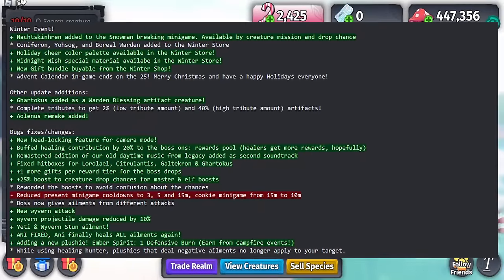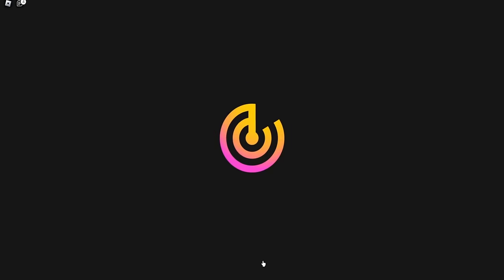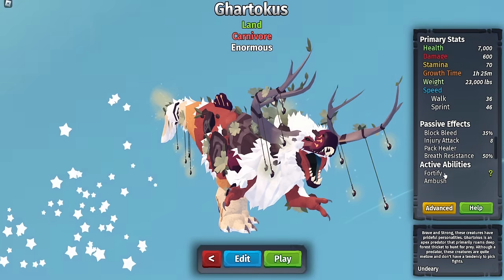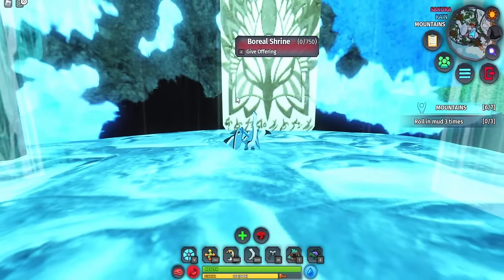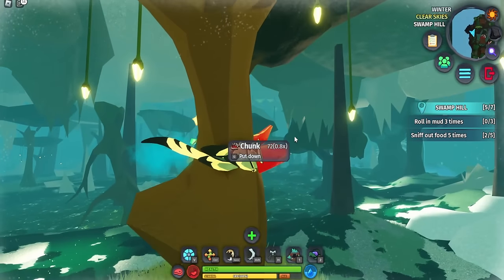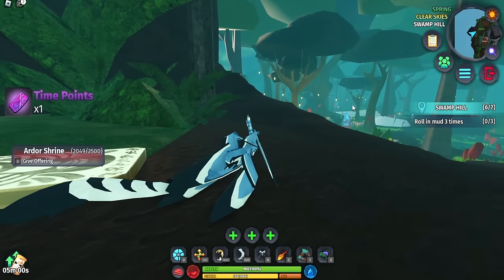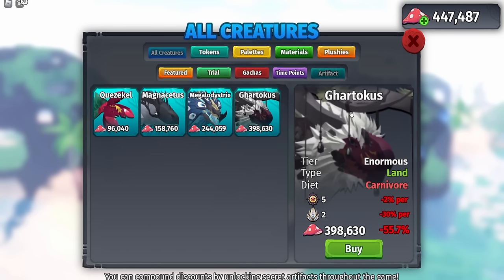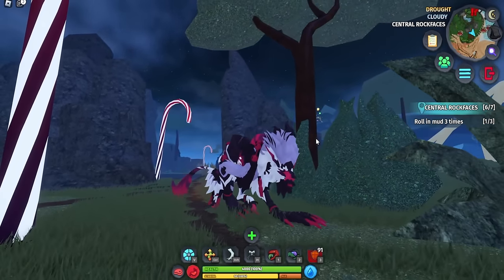I UNLOCKED these NEW INSANE CREATURES! | Creatures of Sonaria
Winter Event!
+ Nachtskinhren added to the Snowman breaking minigame. Available by creature mission and drop chance
* Coniferon, Yohsog, and Boreal Warden added to the Winter Store
+ Holiday cheer color palette available in the Winter Store!
+ Midnight Wish special material availabe in the Winter Store!
+ New Gift bundle buyable from the Winter Shop!
* Advent Calendar in-game ends on the 25! Merry Christmas and have a happy Holidays everyone!

Other update additions:
+ Ghartokus added as a Warden Blessing artifact creature!
* Complete tributes to get 2% (low tribute amount) and 40% (high tribute amount) artifacts!
+ Aolenus remake added!

Bugs fixes/changes:
+ New head-locking feature for camera mode!
+ Buffed healing contribution by 20% to the boss ons: rewards pool (healers get more rewards, hopefully)
+ Remastered edition of our old daytime music from legacy added as second soundtrack
+ Fixed hitboxes for Lorolael, Citrulantis, Galtekron & Ghartokus
+ +1 more gifts per reward tier for the boss drops
+ +25% boost to creature drop chances for master & elf boosts
* Reworded the boosts to avoid confusion about the chances
- Reduced present minigame cooldowns to 3, 5 and 15m, cookie minigame from 15m to 10m
* Boss now gives ailments from different attacks
+ New wyvern attack
+ wyvern projectile damage reduced by 10%
+ Yeti & Wyvern Stun ailment!
+ ANI FIXED, Ani finally heals ALL ailments again!
+ Adding a new plushie! Ember Spirit: 1 Defensive Burn (Earn from campfire events!)
* While using healing hunter, plushies that deal negative ailments no longer apply to your target.

Chapters-
0:00 Intro
0:26 Kendyll Remodel
1:16 Christmas Event Shop
1:53 Nachtskinhren Limited Creature
4:30 Ghartokus Showcase
8:15 Warden Shrine Locations
11:52 How to get Artifacts for the Ghartokus
17:27 Unlocking the Wardens Jewel Token
18:34 Nachtskinhren Showcase
20:47 Outro

Tags- Zoto, Creatures of Sonaria, Winter Event, Nachtskinhren showcase, How to get Nachtskinhren, How to get Ghartokus, Creatures of Sonaria Shrine Locations, How to get artifacts creatures of sonaria, warden stone artifact, warden jewel artifact, Aolenus remake, kendyll remodel, boreal warden, christmas event creatures of sonaria